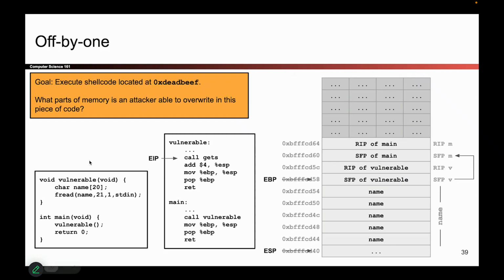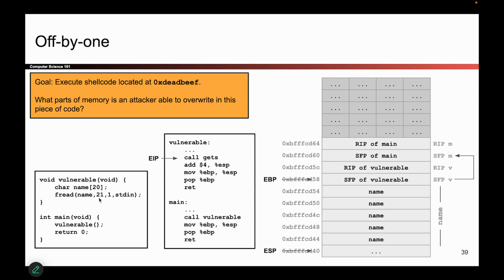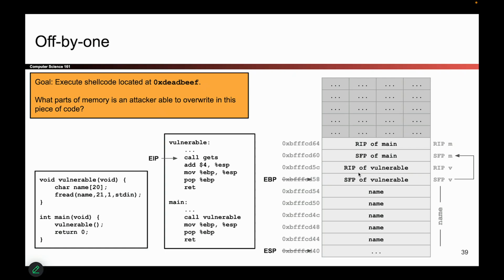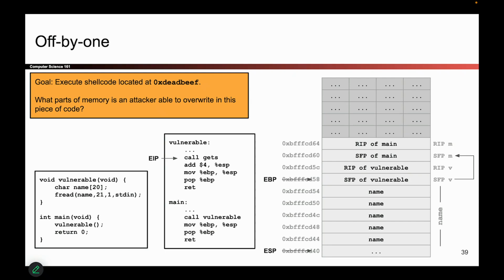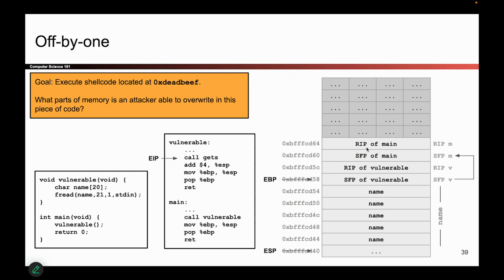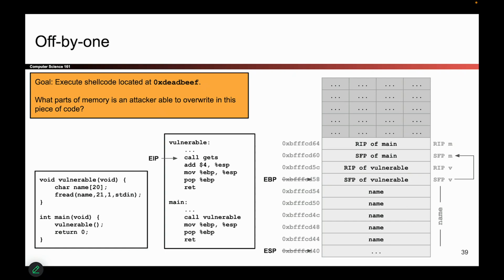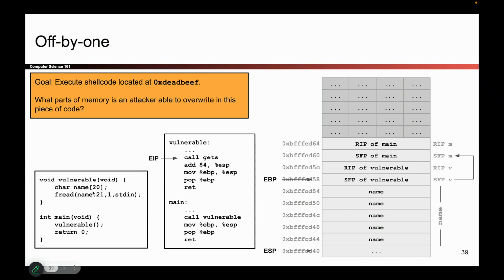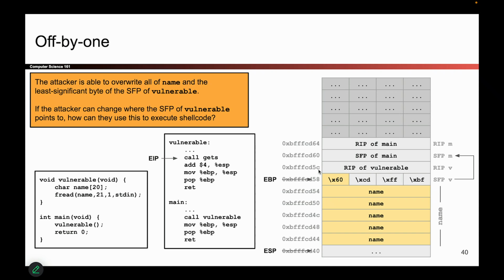[MemSafety3, Video 16] Off-by-One - Setup